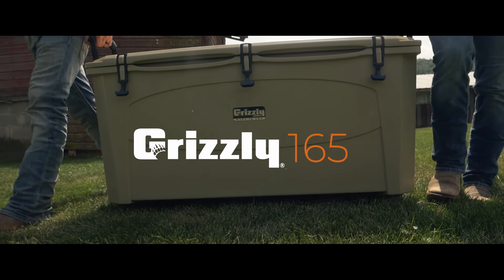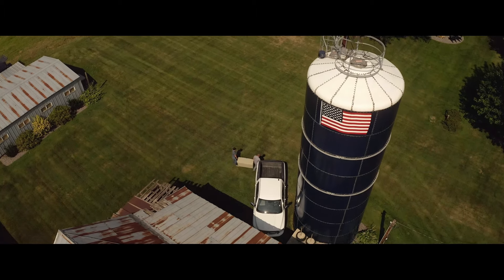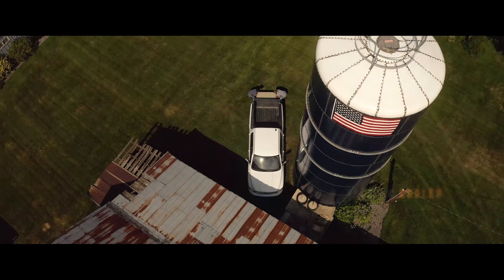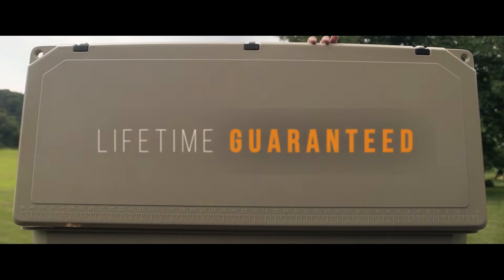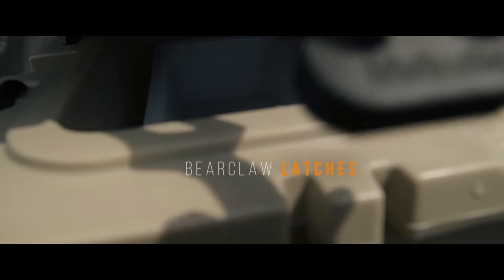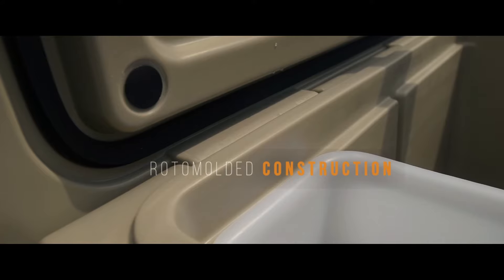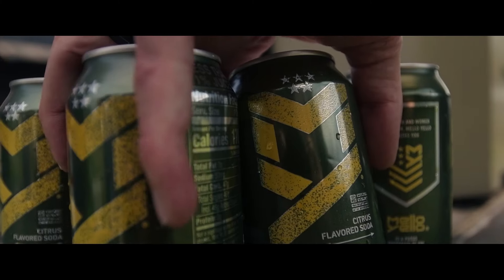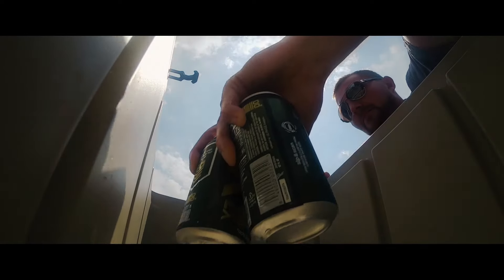Grizzly 165 Cooler: Unmatched Durability Meets Massive Capacity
Step up your outdoor experience with the Grizzly 165 Cooler! This beast of a cooler is ready to fuel your biggest adventures, packing an impressive capacity of 152 cans and 50 pounds of ice.

Constructed with Rototough™ rotationally-molded LLDPE plastic, this cooler boasts optimal durability and even wall thicknesses, making it rot-proof, dent-proof, and leak-proof​​. The silicone rubber gasket, BearClaw™ Latches, and dual 2" drain plug ensure your food and drinks stay fresh and your cooler is easy to maintain​​.

Easy mobility? You got it! With its molded-in handles and non-slip non-marking rubber feet, you can take your Grizzly 165 anywhere without worrying about it sliding around​. And to keep your cooler secure and your contents safe, we've included tie-down slots and two lock holes​​.

Designed with the environment in mind, the Grizzly 165 features environmentally friendly pressure-injected insulation, keeping your contents cold for longer​​. And, like all Grizzly Hardside coolers, it is IGBC certified​​.

Made with pride in the USA and backed by a lifetime warranty, the Grizzly 165 Cooler is more than just a cooler, it's a commitment to quality and a promise of adventure. Join us in living huge adventures with the G165​​.